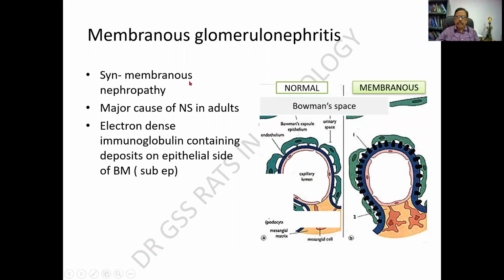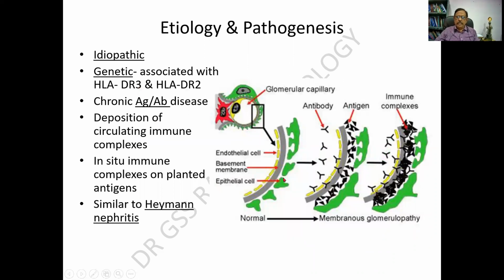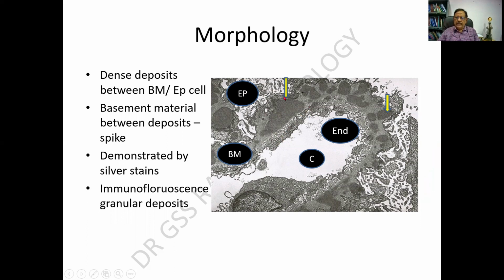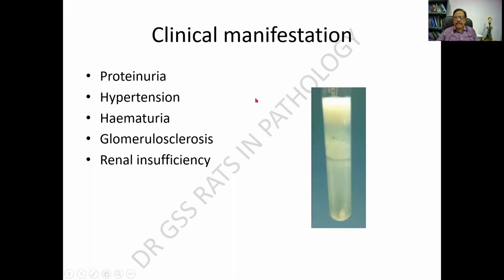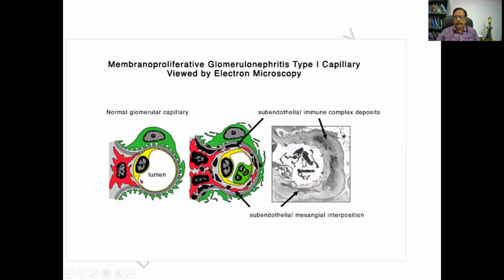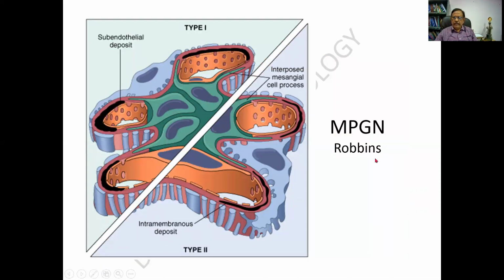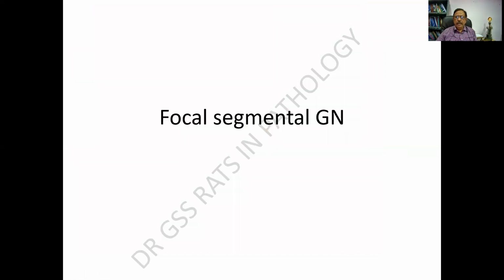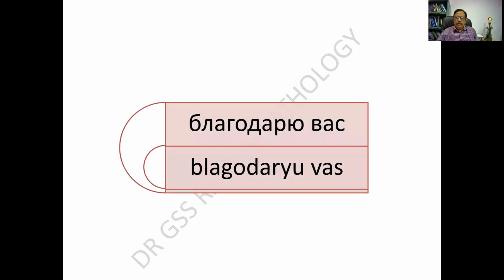Nephrotic Syndrome Part - 2 (Membranous Glomerulonephritis, MPGN, FSGS) - R.A.T.S in pathology